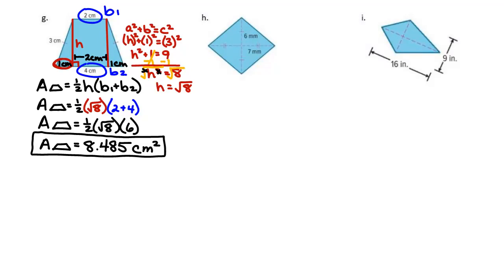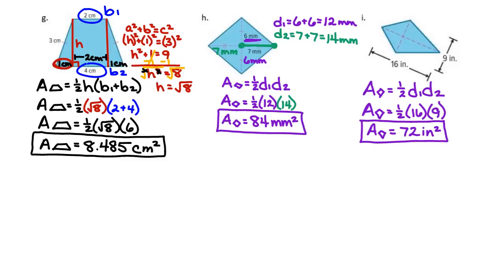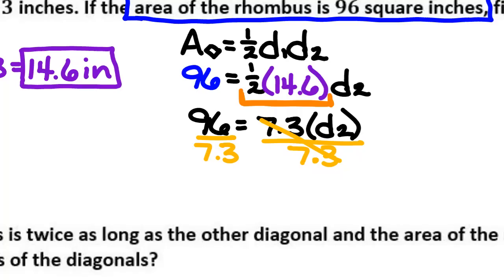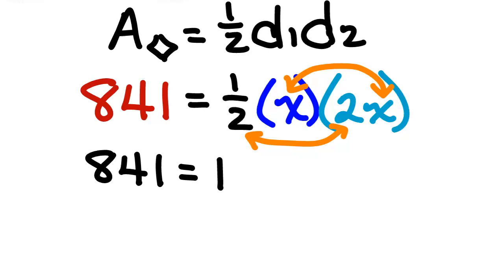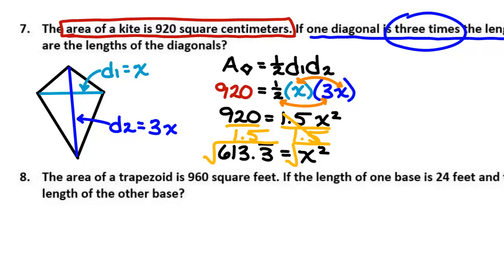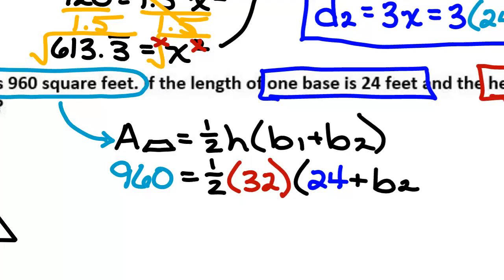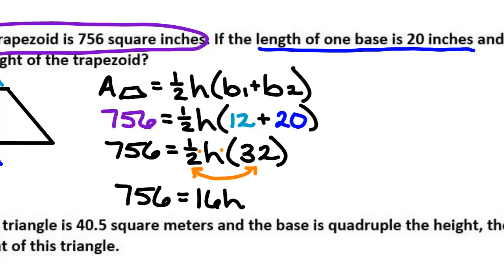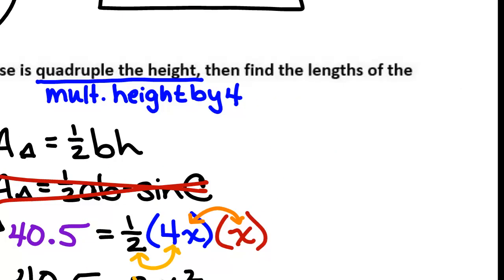Geometry Tuesday 4-8 FINISH Area of Quadrilaterals